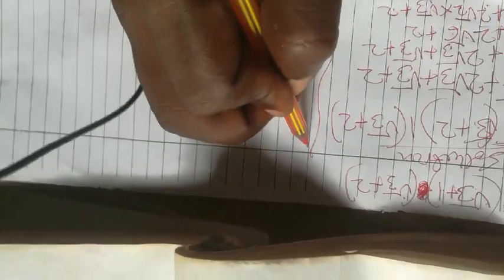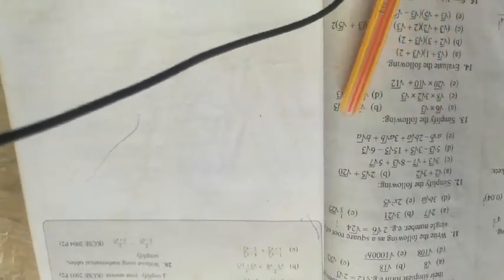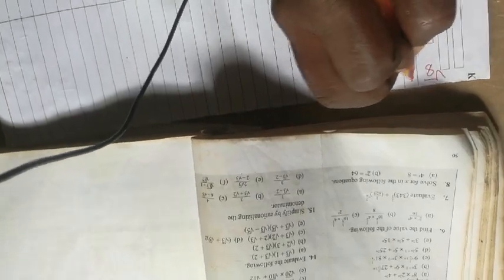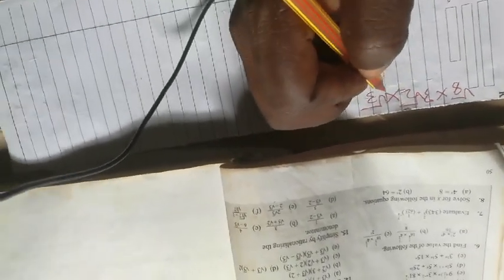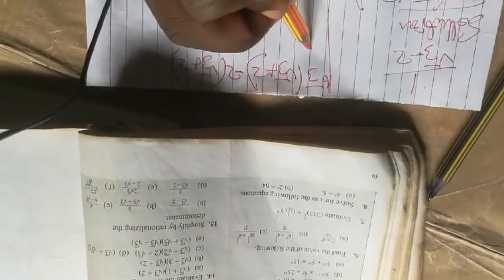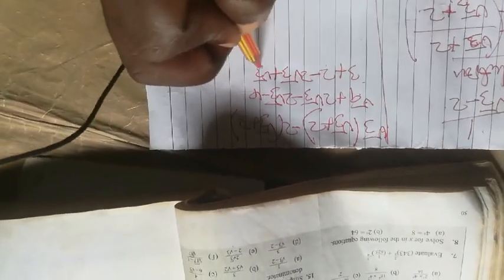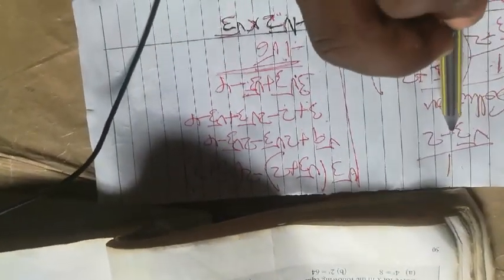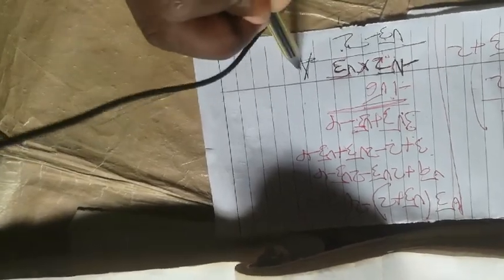Surds Calculations From Golden Tips Part1